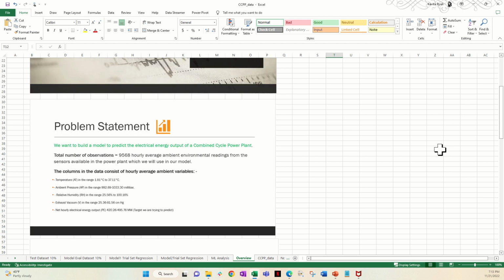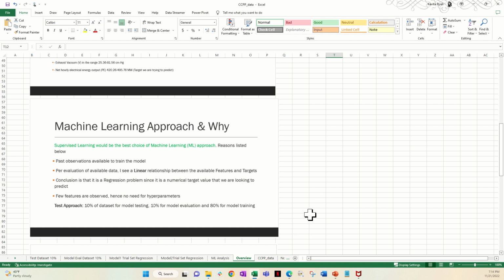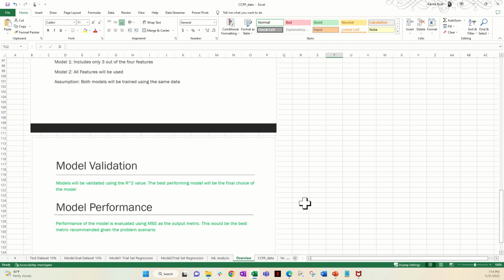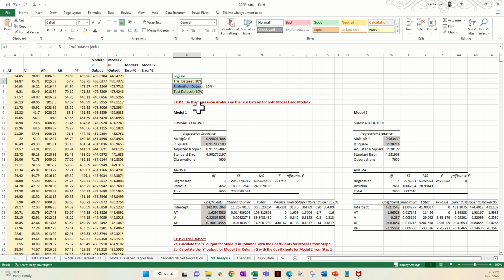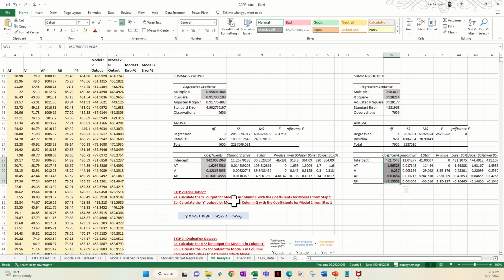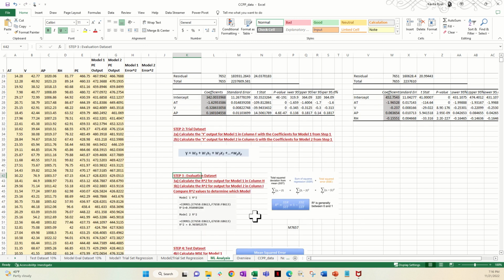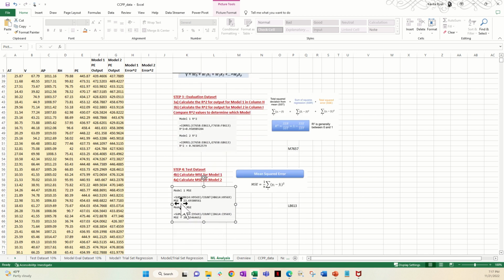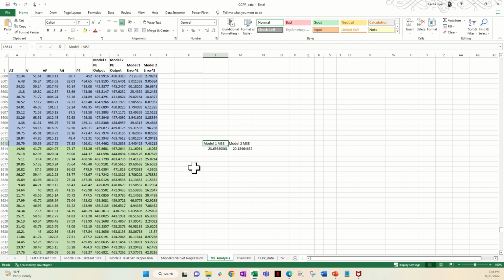Machine Learning Foundations for Product Managers - Course Project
Coursera Project by Kavita Ryali